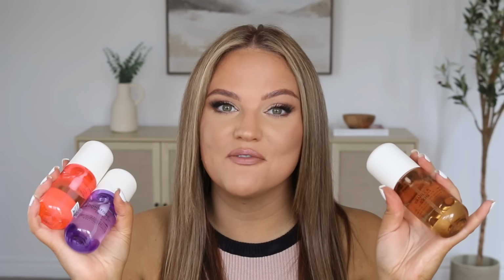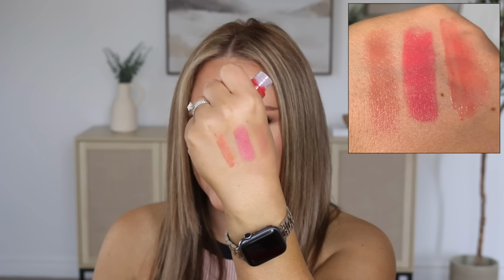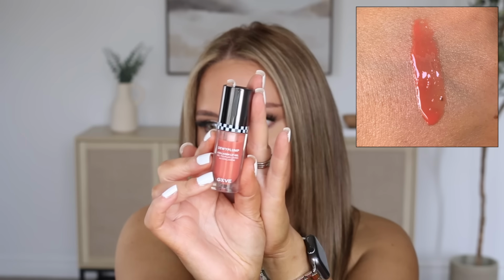SEPHORA SALE HAUL UPDATE! What worked, what I returned!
PRODUCTS MENTIONED

I N S T A G R A M: MakeupByCherylH
T W I T T E R: MakeupByCherylH
F A C E B O O K: Makeup By Cheryl
T I K T O K: MakeupByCheryl